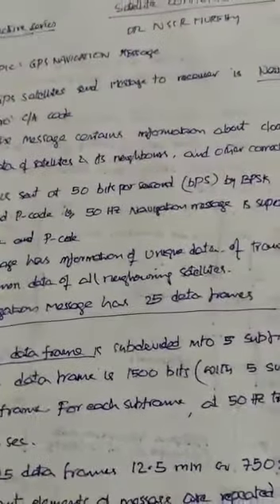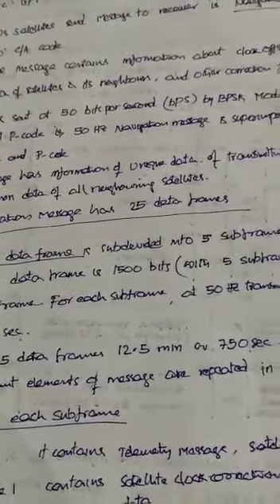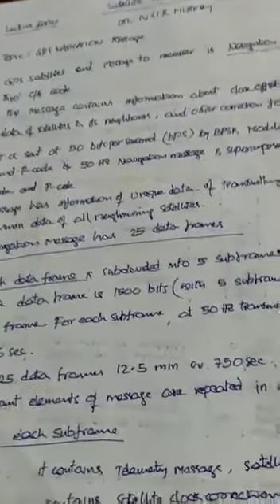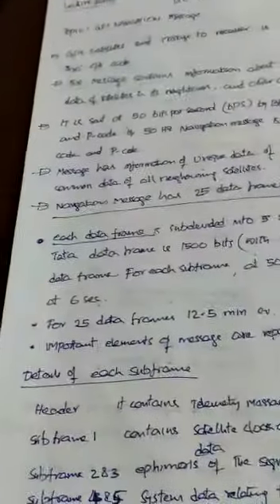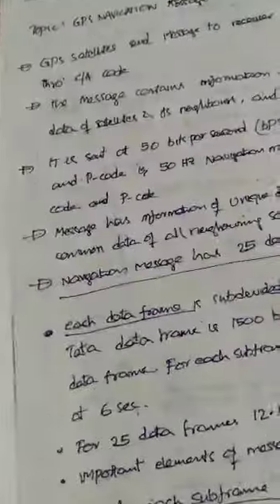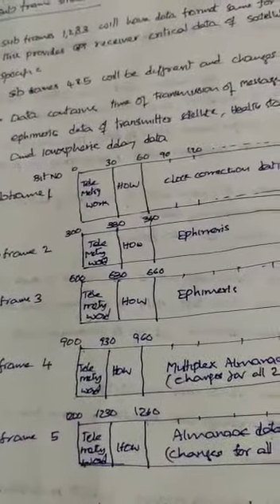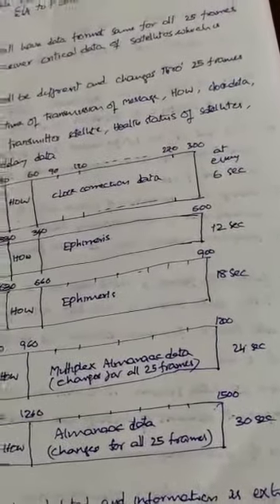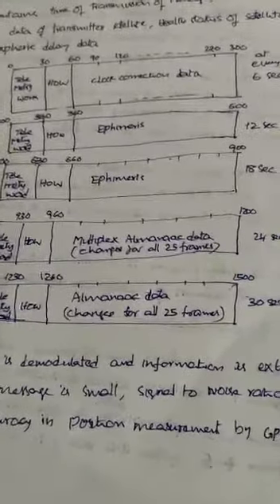GPS Navigation Message